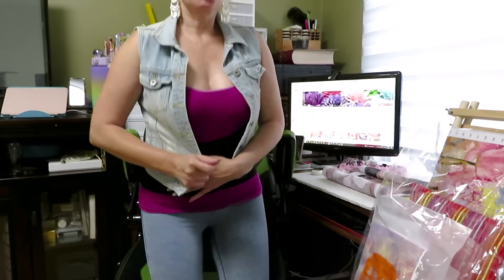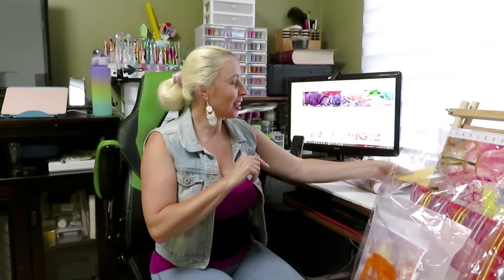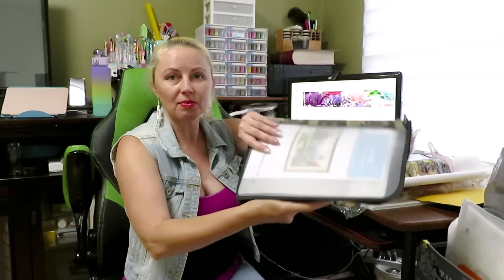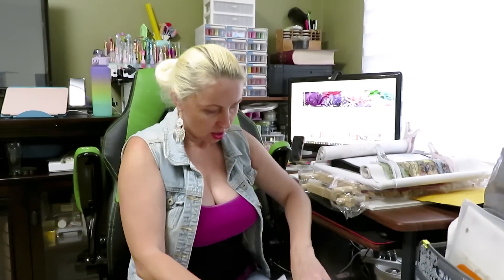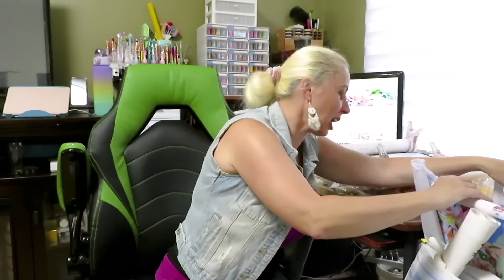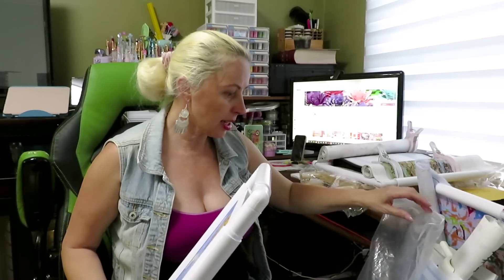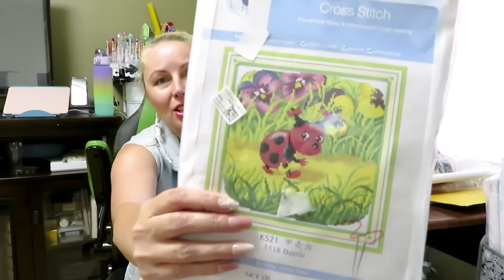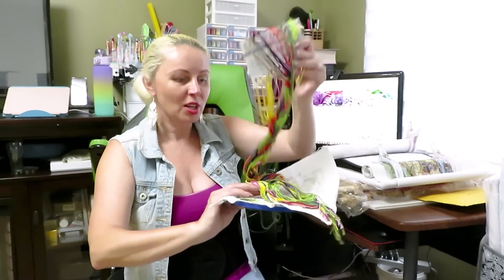Stitching Plan For This Summer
Links To the product: Every store that i  review
You can send me a card here
Nataliya Simpson
Welland ON
L3B5V0
Canada
DISCOUT CODES:
ARTDOT -  NAT10
COODEALS - Coodeals5OFF
FANSELLS - season5off
DPCLUBS  NAT15OFF
EVERYDAYECRAFTS - Love10OFF
FGNORMAL - Nataliya12
Craftsyart - NATALIYA6%OFF